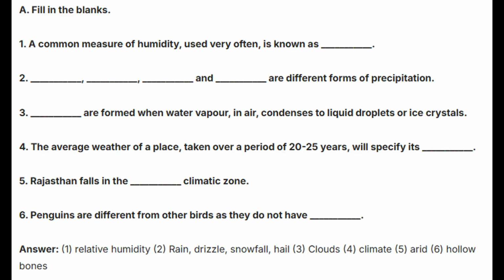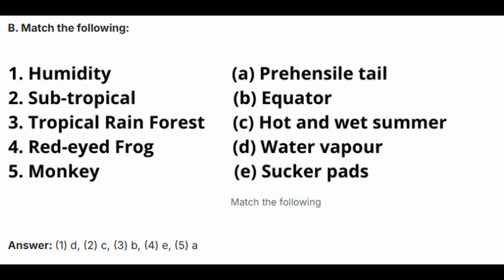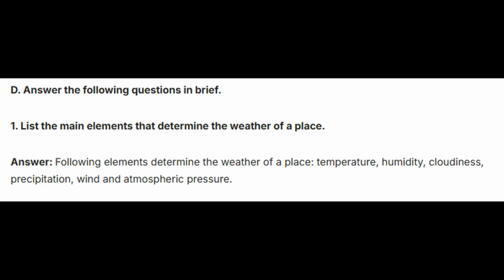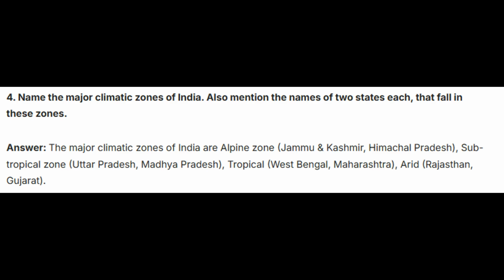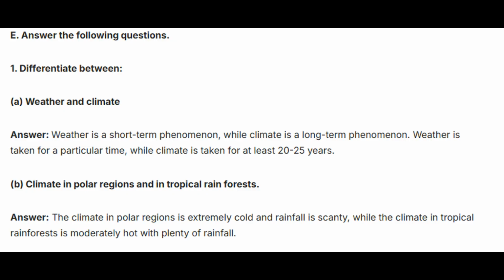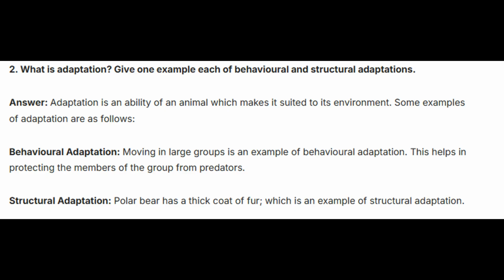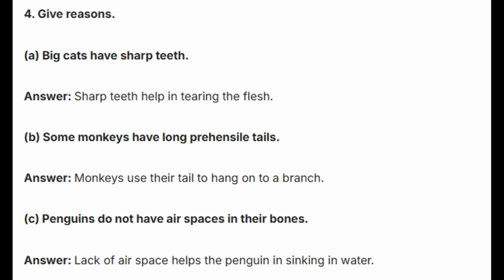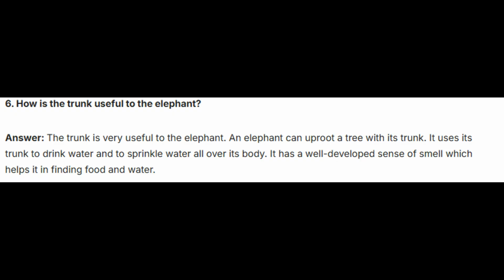Weather, Climate & Adaptation of Animals | DAV Class 7 Science Ch-7 | Question Answers